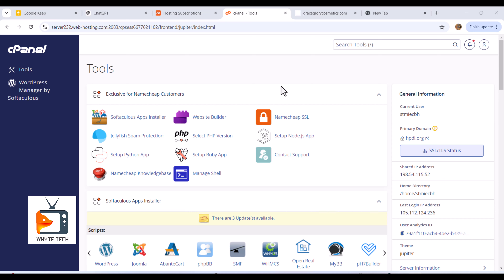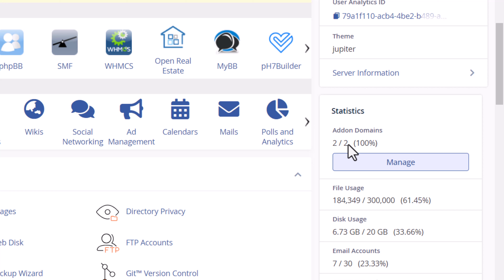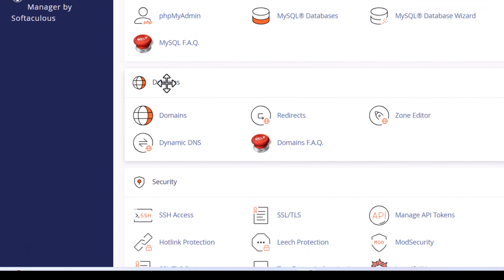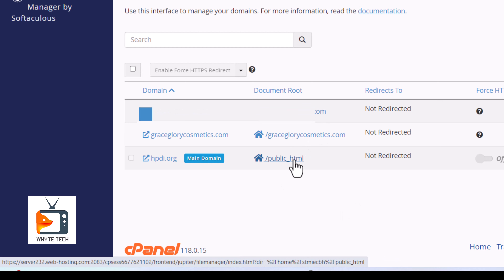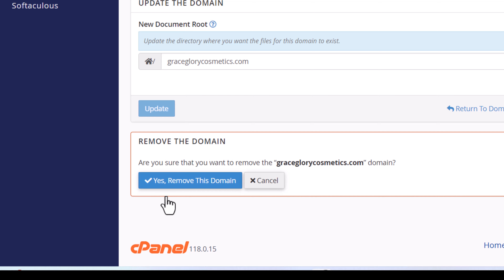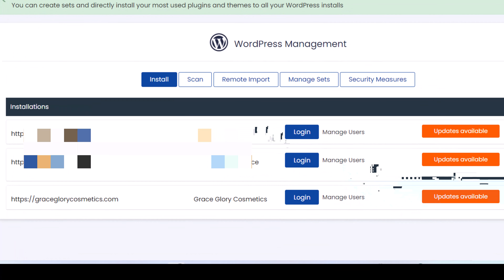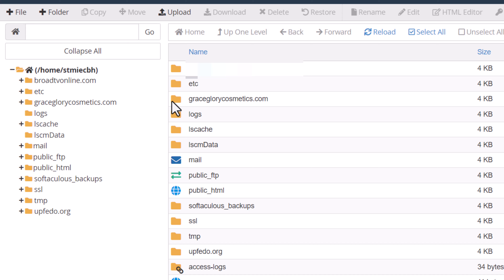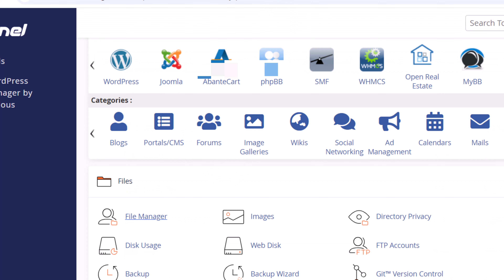How to Remove an Add-on Domain from your Website Hosting Cpanel [Step by Step]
I use namecheap who has a shared hosting that allows up to three websites when you include an add on domain.

See what's in the member's area in this Review.
I will show you how I would use it and how it can make you money.